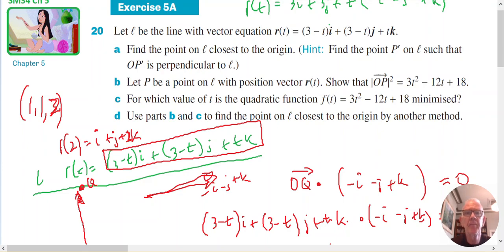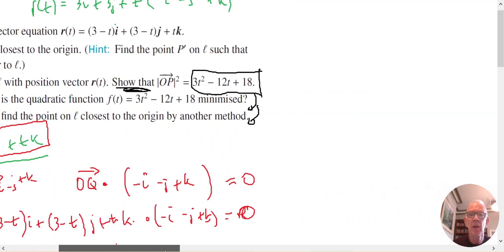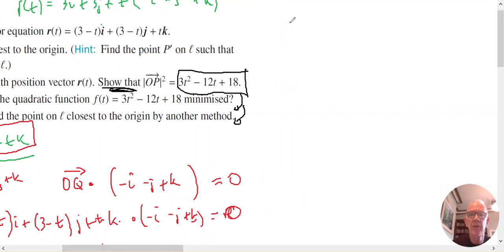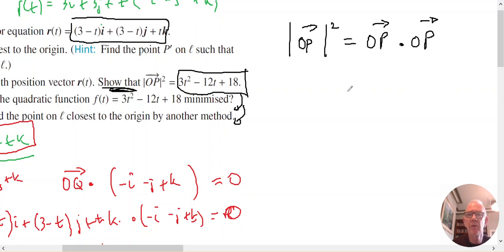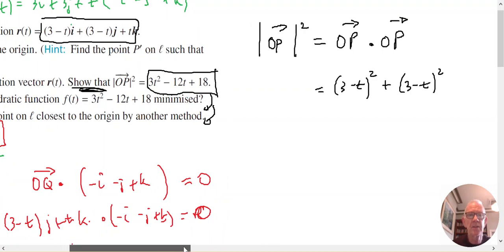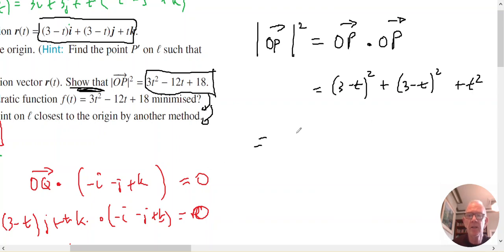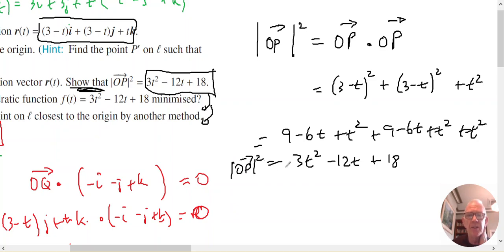sm34 5A 20b